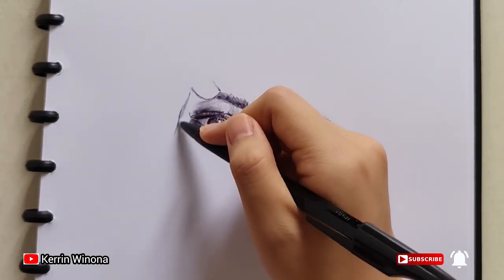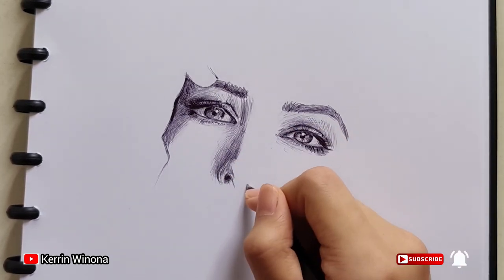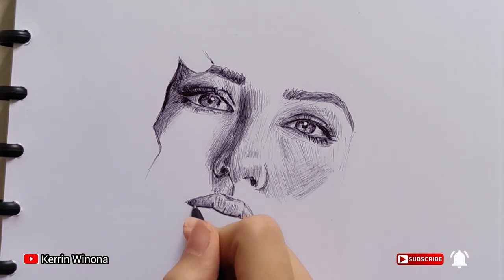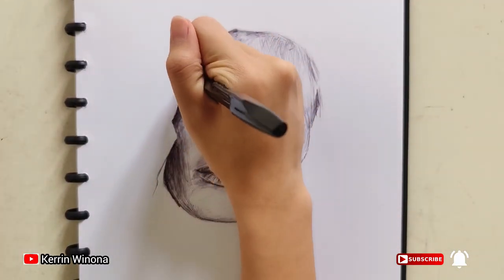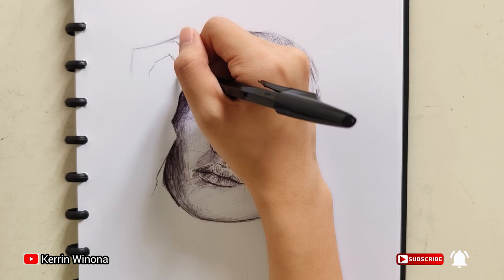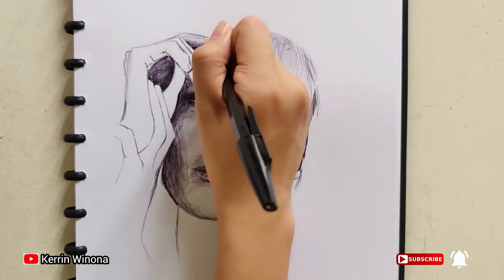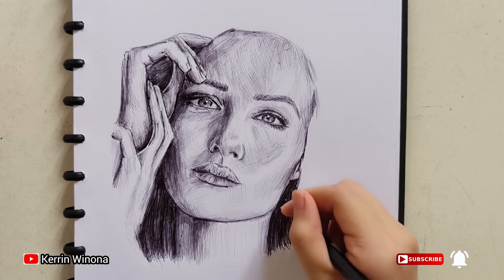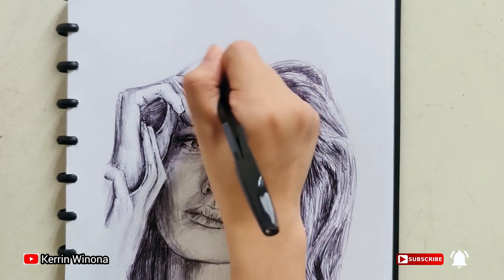Angelina Jolie Drawing Timelapse With a Pen (by kerrin winona)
How to draw Angelina Jolie with a pen

Hello friends, today I am drawing Angelina Jolie.
Angelina Jolie is an American actress, filmmaker and humanitarian. she has been named as the highest-paid actress multiple times.
When I tried to draw her, I found that Angelina jolie with this pose is quite challenging, so I tried to draw her. I hope you all like it :)

Btw have you watch it?

Share and comment are very appreciated. I would like if you are having any idea what to draw for next week.

Btw you can take a look at my NFT